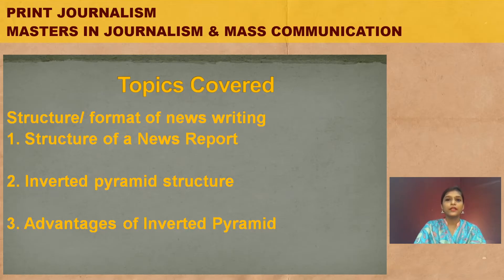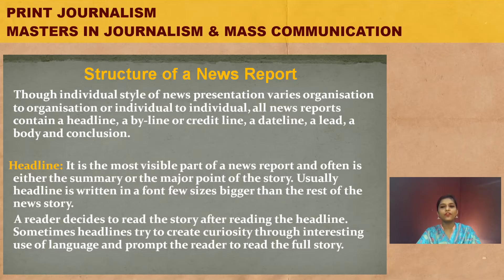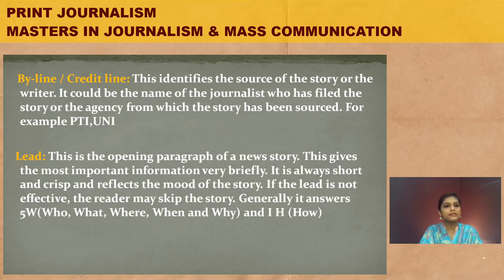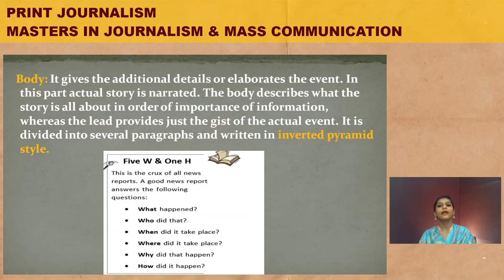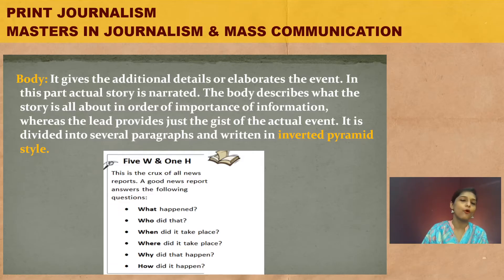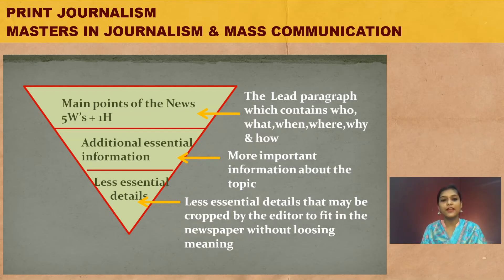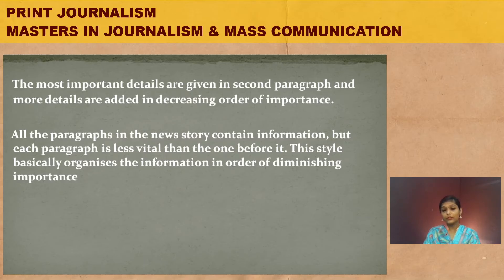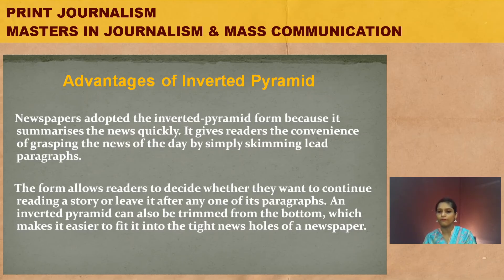BJMC4302 | Print Media II | Lecture 4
This Video Lecture includes
Structure/ format of news writing
1. Structure of a News Report, examples
2. Inverted pyramid structure, examples
3. Advantages of Inverted Pyramid, examples
StructureofaNewsReport, examples
Invertedpyramidstructure, examples
AdvantageofInvertedPyramid, examples